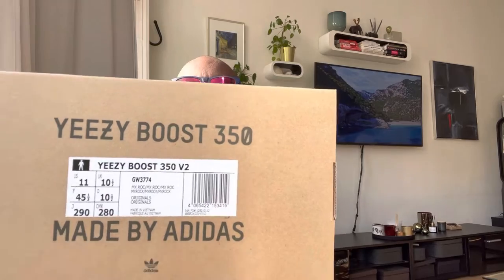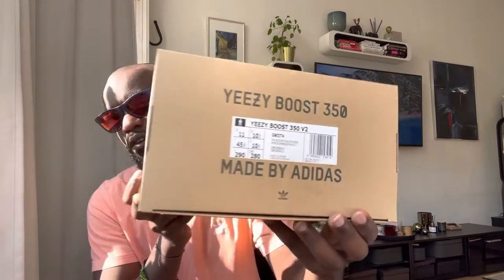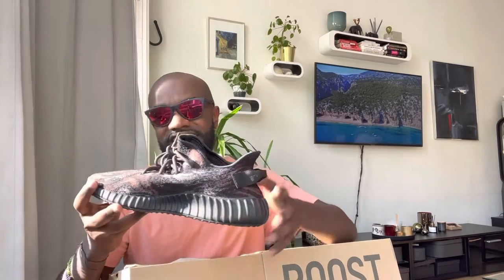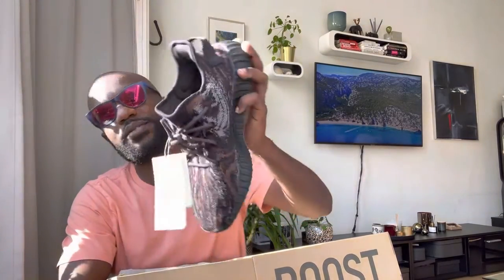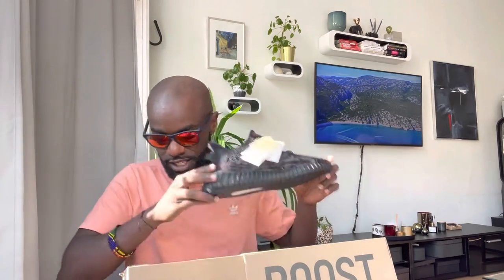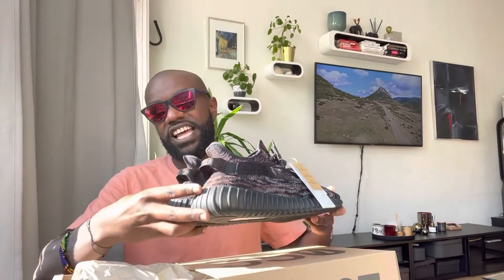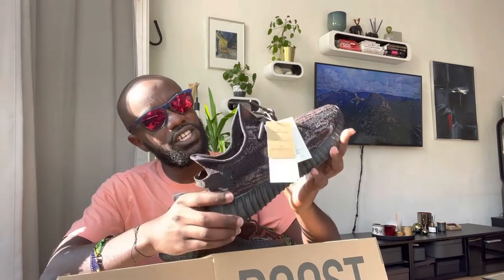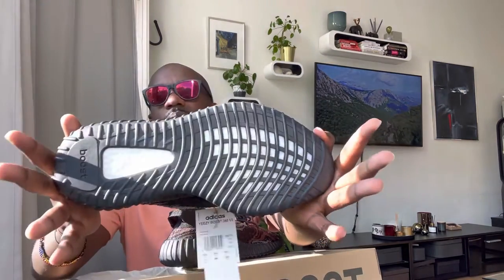UNBOXING THE YEEZY 350 V2 MIX ROCK